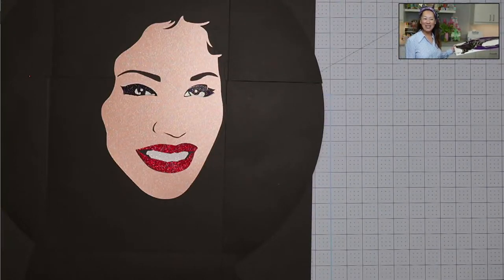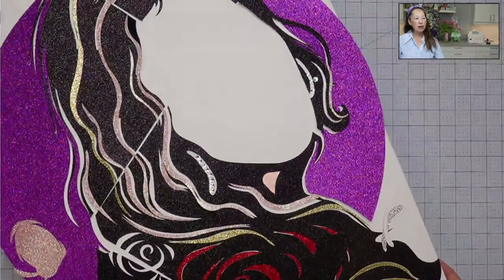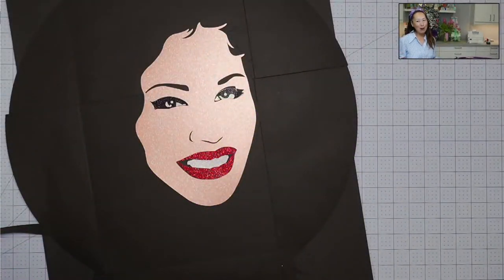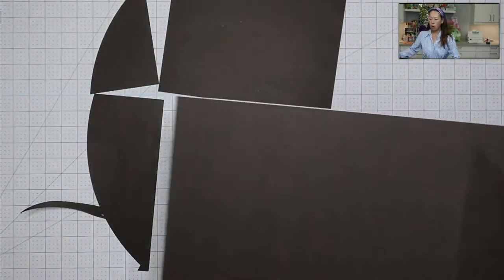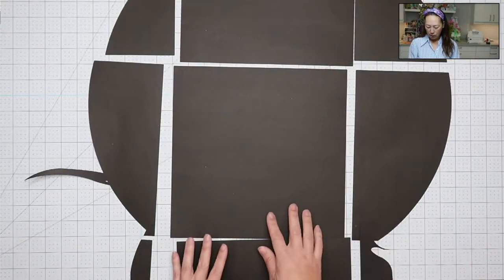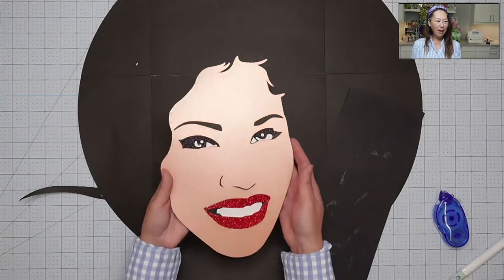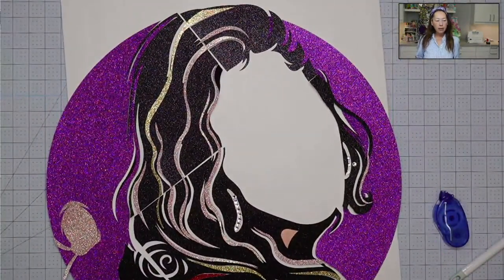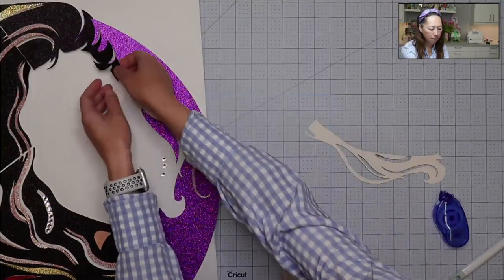Cricut DIY: How to Assemble an Off the Mat/ Larger Than Mat Character - Selena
Hello and welcome to a new video from The Useless Crafter! This time I will show you how to piece together a project after it's been cut on your Cricut machine.